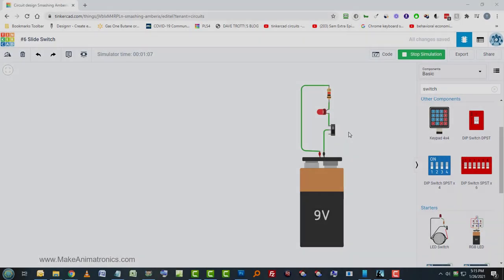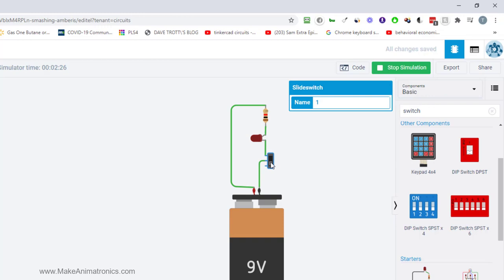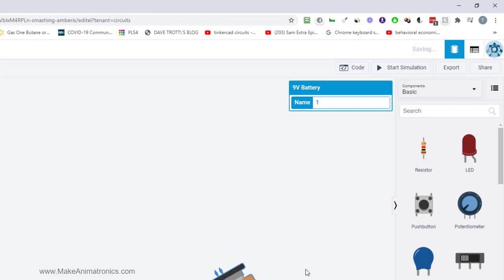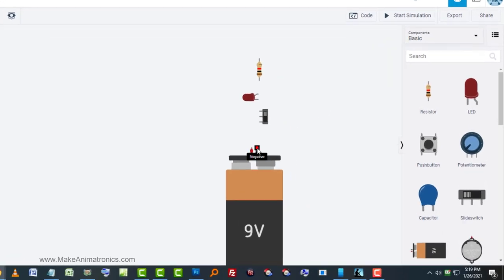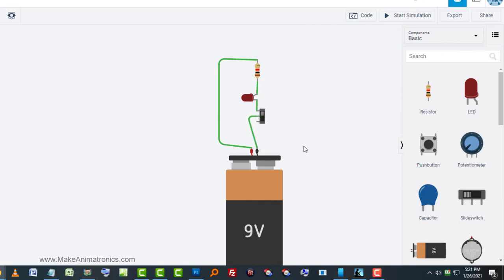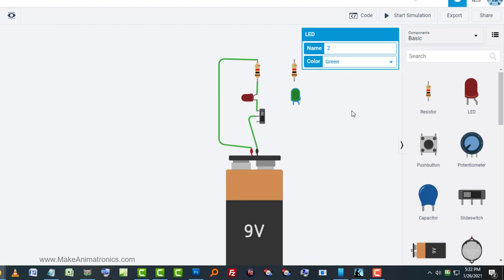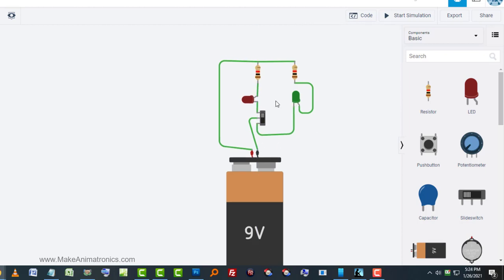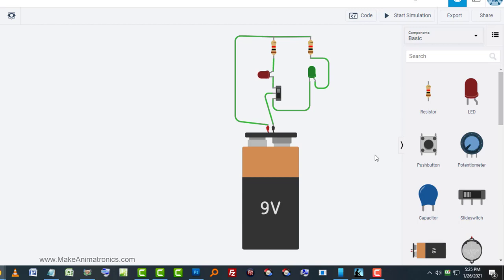Tinkercad Circuits #6 - Slide Switch and Two LED Circuits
In this Tinkercad Circuits electronics tutorial we're going to build a simple slide switch and LED (Light Emitting Diode) circuit. Learn how a slide switch can be a fixed on/off switch (unlike a push button switch that is momentary on/off); or it can be used to switch between two different circuits.

Tinkercad Circuits is a fantastic free online circuit simulation tool for hobbyists, makers, anybody interested in STEAM projects, electronics students, electrical engineering students, or anybody interested in DIY (Do It Yourself) electronics, Arduino, or the Micro:bit.

In my Tinkercad introduction tutorials (mostly for beginners, but if you're more advanced, so much the better!), you can learn basic electronics, experiment, build, and test a huge variety of circuits using solderless breadboards, circuit prototyping, virtual programming, and electrical and mechanical devices.

A short list of electronic components  you can learn about include fixed resistors, variable resistors, transistors, capacitors, diodes, NeoPixels, and sensors.

Amazingly, you can even learn how to program the Arduino microcontroller (some call it a microcomputer) using Blocks and a text editor! And you can learn how to program the Micro:bit using Blocks.

And don't forget all the hardware you can use in your virtual circuits such as push button switches, slide switches, relays, motors, servos, PIR sensors, ultrasonic sensors, mulitimeters (ohm meter, current meter, volt meter), power supply, function generator, and much more!

It's a great way to get started even if you don't own some or any of these components. You can order the parts and be building circuits while you wait for the parts to arrive. And it's perfect for quickly and easily breadboarding circuits and testing Arduino programs before spending hours building and troubleshooting your physical projects, even if you have all the parts on hand.

Check my other videos for more basic and intermediate projects using simulation software, as well as those done in the 'real world'.